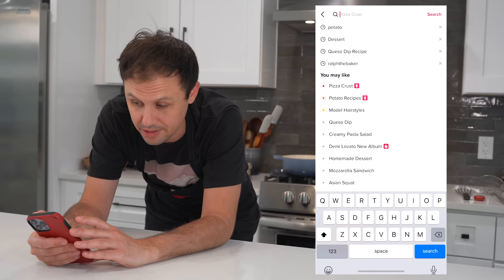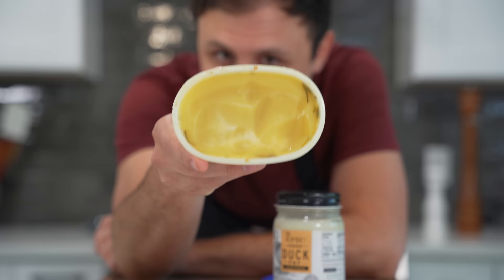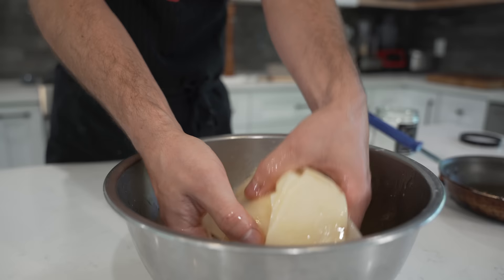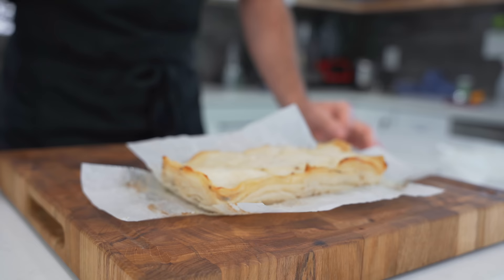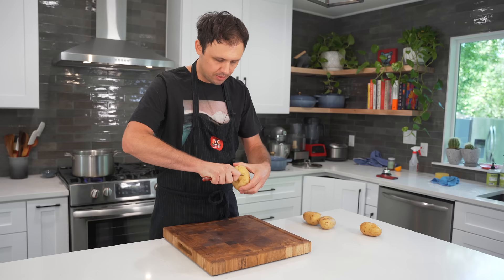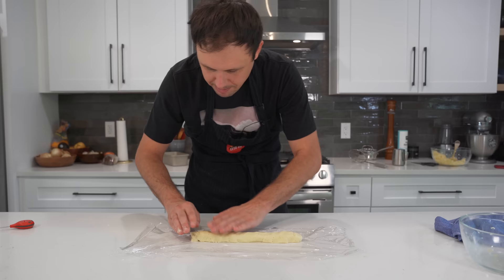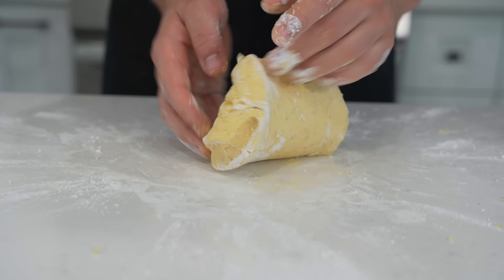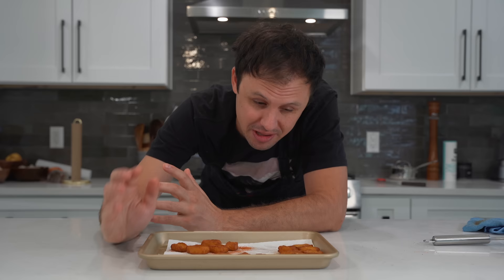I Cooked Two Of TikTok's Most Viral Potato Recipes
I'm always happy to find new potato recipes to add to my arsenal so I decided to test and rate 2 of TikTok's most viral Potato recipes and with a combined view count of over 100 million I was hoping they would both be amazing.

15-hour potatoes recipe:
4 large russet potatoes
1/2 cup beef fat, duck fat, or butter
1-2 tsp Maldon or kosher salt (depending on how salty you want it)
peanut oil for deep frying

Potato Bubble pillows recipe:
300 or 11 oz grams of riced russet or Yukon gold potato
4 tbsp cornstarch
2 egg yolks (you can try without these but you know the risk)